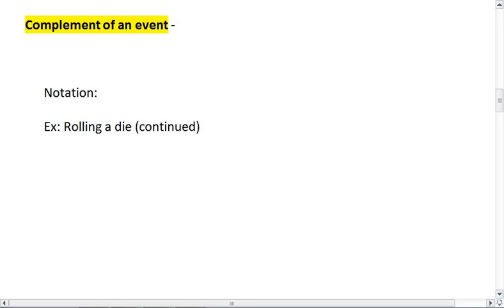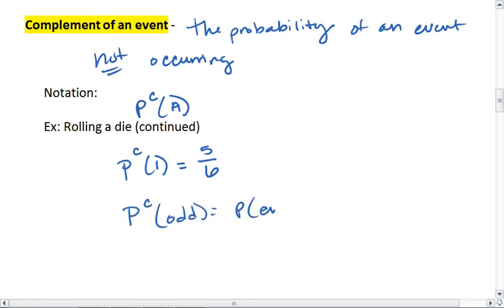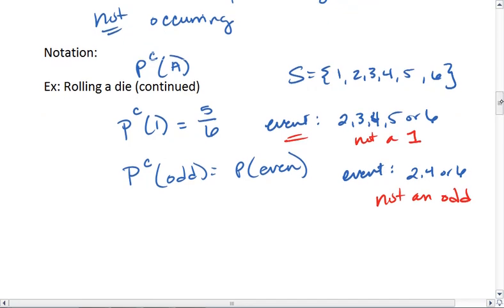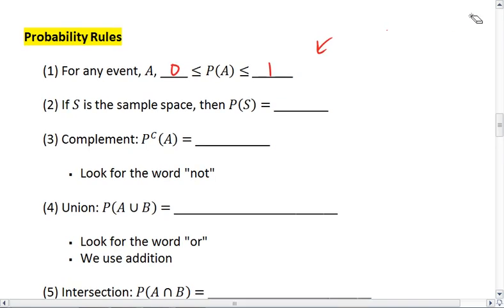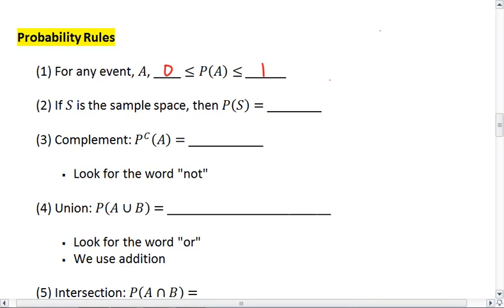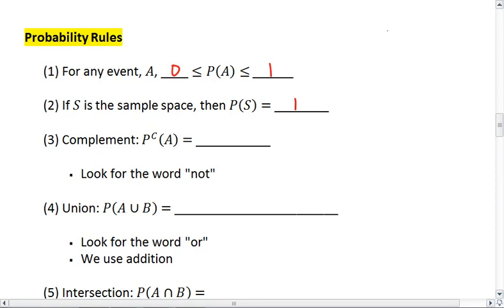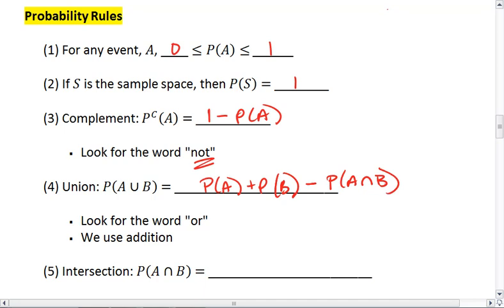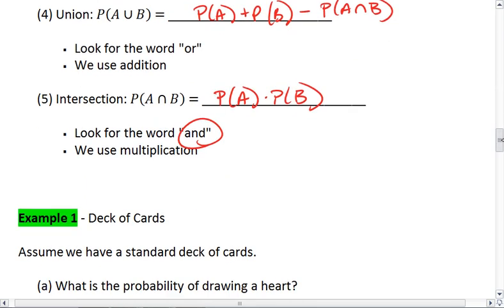11.4 (2 of 5) Probability, Vocabulary and Rules.mp4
Continuation of important vocabulary of probability, plus the rule of probability.